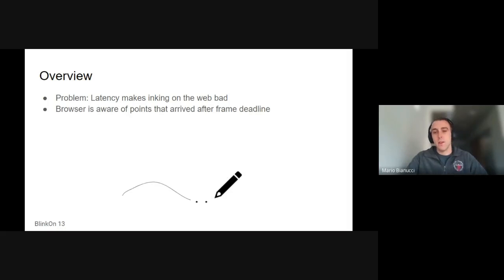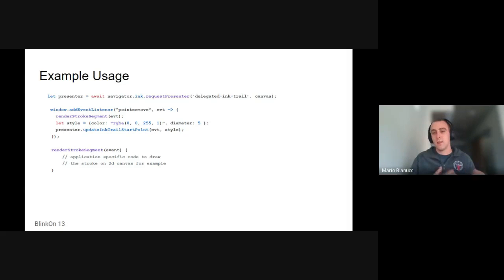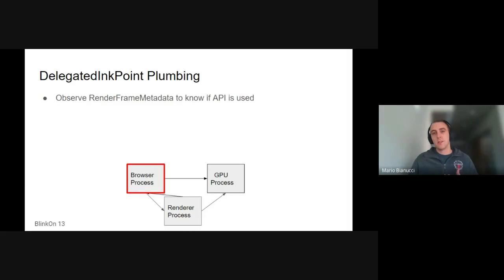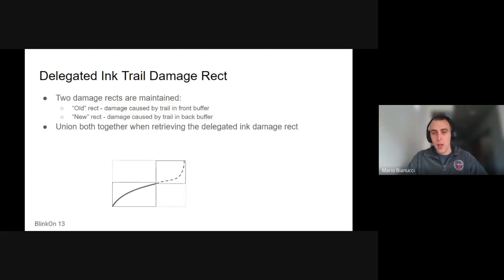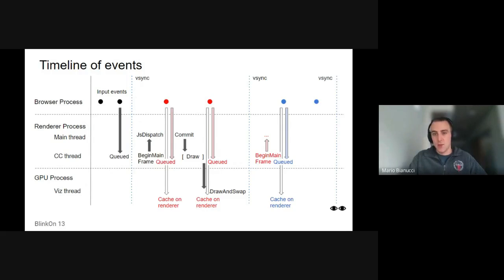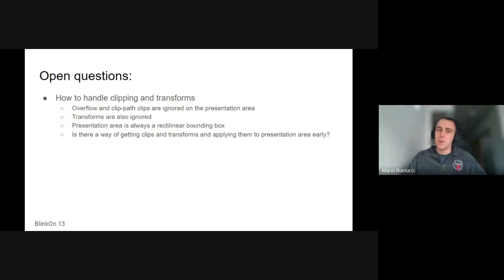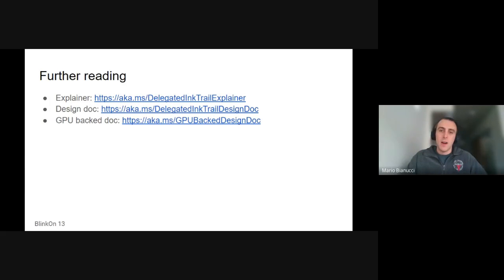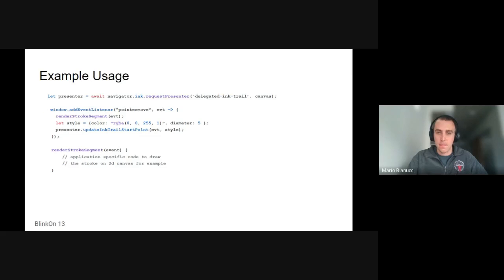Delegated Ink Trails (BlinkOn 13)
Introducing the Delegated Ink Trails API, what it is intended to be, and a deep dive into the implementation of it.